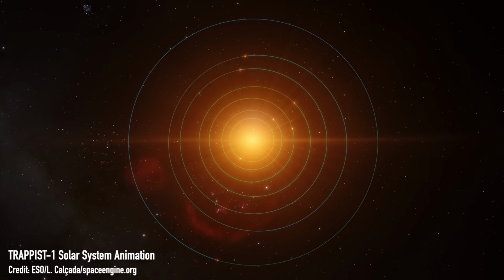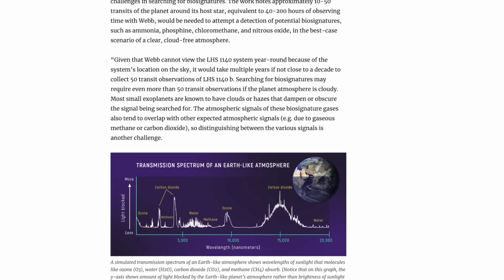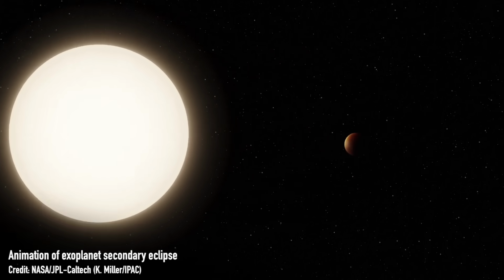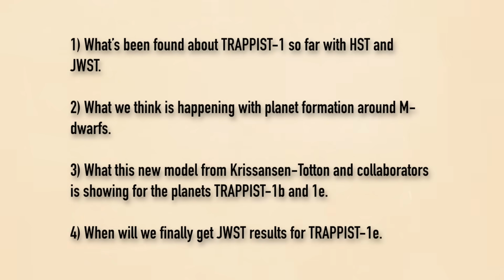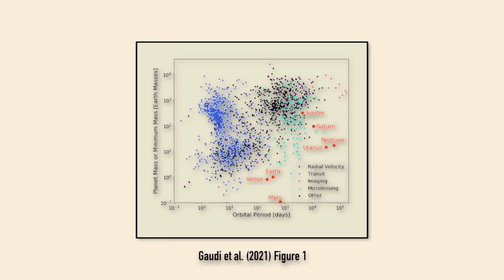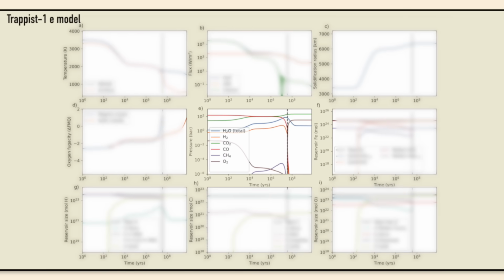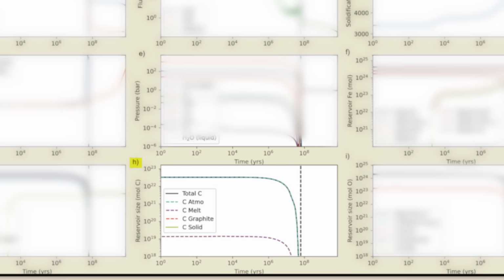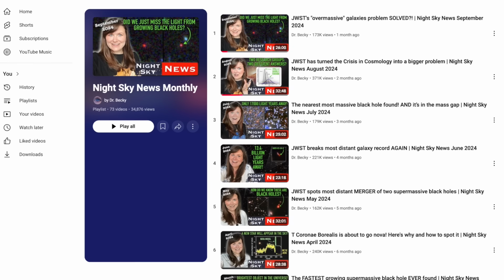Is there hope for JWST and the TRAPPIST-1 planets after all?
to save 10% off your first purchase of a website or domain using code DRBECKY - AD | One of the biggest hopes for the James Webb Space Telescope, JWST was that it could tell us whether the TRAPPIST-1 planets were habitable to life. TRAPPIST-1 is a system of 7 exoplanets orbiting around a red dwarf star, much smaller and cooler than the Sun. All 7 planets are around the same mass and size as Earth, Venus and Mars in the Solar System, so they’re thought to be rocky, but they orbit much closer in to their star, well within the distance of Mercury to the Sun. But because their star is so much cooler, the amount of light they receive still puts a few of those planets in that Goldilocks zone where wouldn’t be too hot or too cold for life to exist. Add on top of that that the star is 7.6 billion years old, which is about 3 billion years older than the solar system, so there should have been enough time for life to evolve on these planets, only *if* they have atmospheres. And that is a big IF, and something that we want JWST to answer. It’s just that there’s been a lot of doubt recently about whether it’s even worth looking for signs of life on planets around red dwarfs because models have suggested that if they’re so close to their star they could get bombarded with radiation, stripping away any atmosphere that’s there. But this month this new paper by Krissansen-Totton and collaborators was published which says that not all hope is lost, and that TRAPPIST-1e in the habitable zone, according to their models should still have an atmosphere and be habitable...

00:00 - Introduction
02:55 - AD Squarespace
04:22 - What’s been found about TRAPPIST-1 so far with HST and JWST
08:54 - What we think is happening with planet formation around red dwarf stars
13:27 - What this new model from Krissansen-Totton and collaborators is showing for the planets TRAPPIST-1b and 1e
18:31 - When will we finally get JWST results for TRAPPIST-1e?
21:33 - Bloopers

Gillon et al. (2017; confirmation of 7 planet system around TRAPPIST-1)

📚 My new book, "A Brief History of Black Holes", out NOW in hardback, paperback, e-book and audiobook (which I narrated myself!)